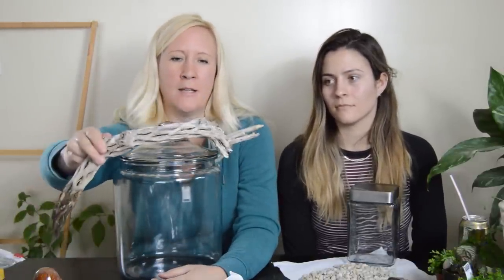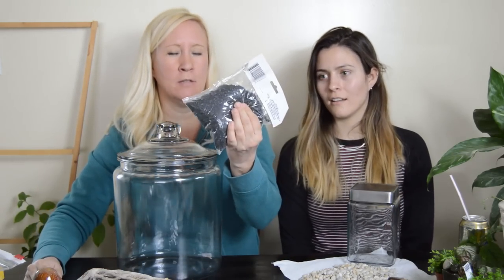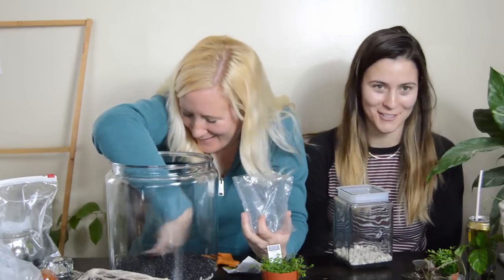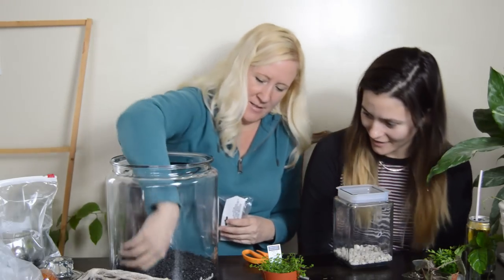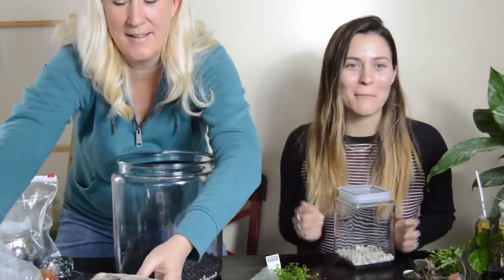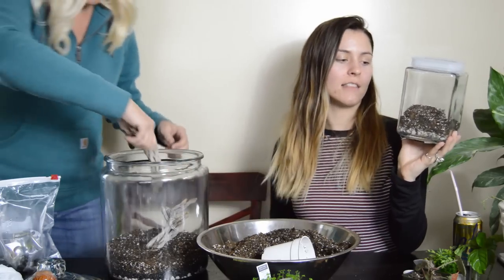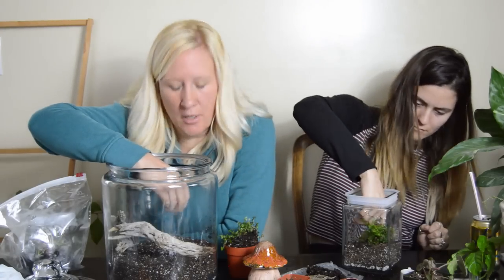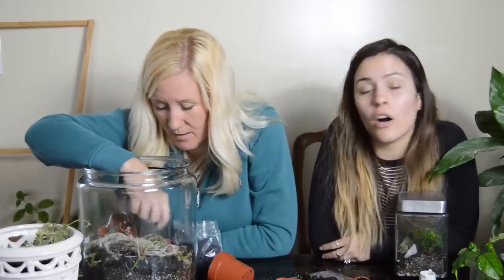How to Build a Terrarium for Houseplants | Check out these Cute Terrariums!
Hi guys! Ever since Harli and I saw a beautiful terrarium at the nursery the other day, we have been wanting one.  Today, we are putting our own together.  And just having a nice time chatting!

Follow Harli and I on Insta @theplanthall

Good Dirt (yep, that's what I said):

Perlite (so important in my opinion):

Fertilizer (Weaker weekly, during the growing season):

Humidifier (If you can't find one at a yard sale):